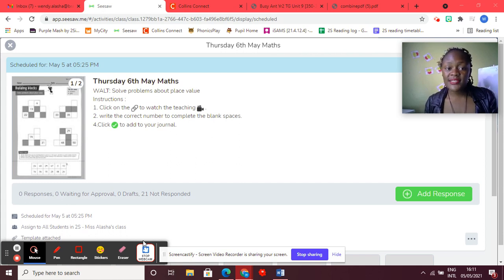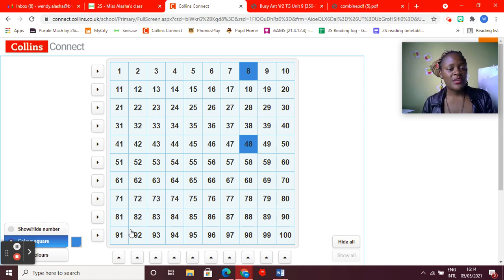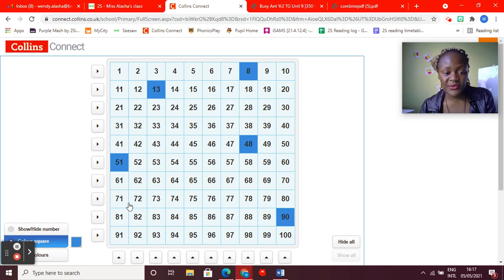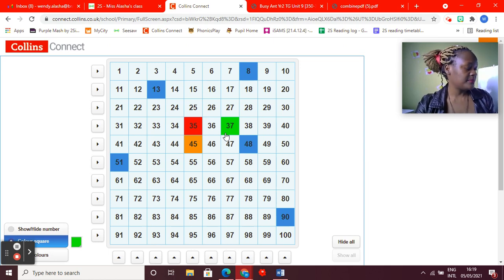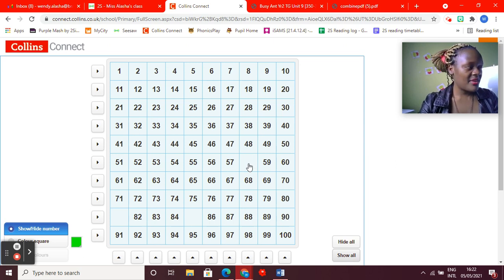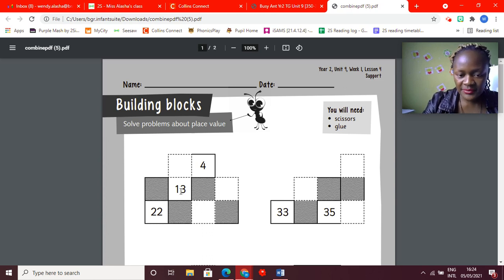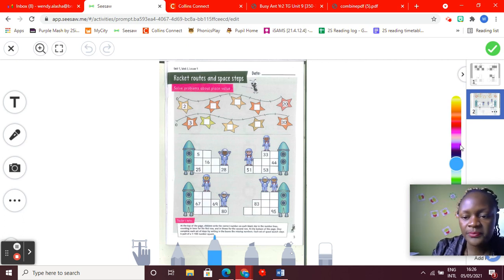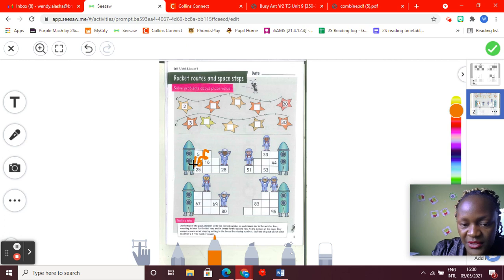place value problems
solving problems on place values